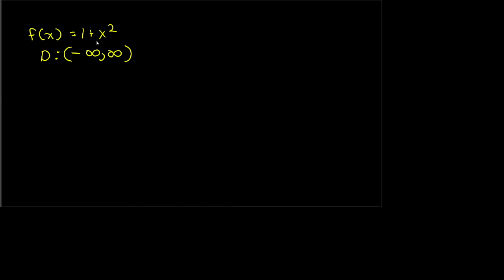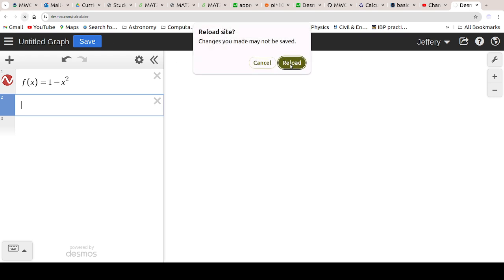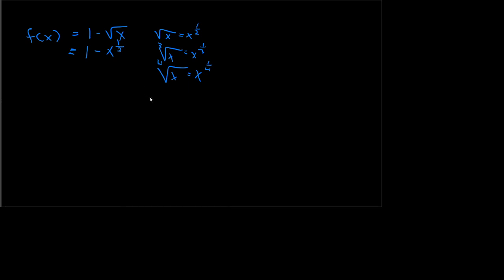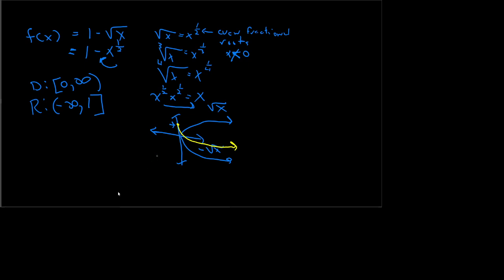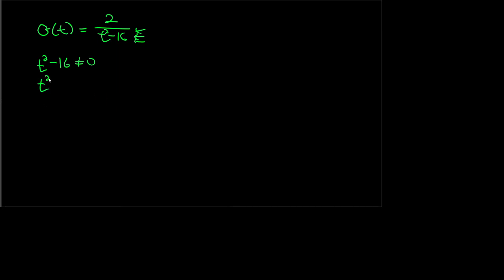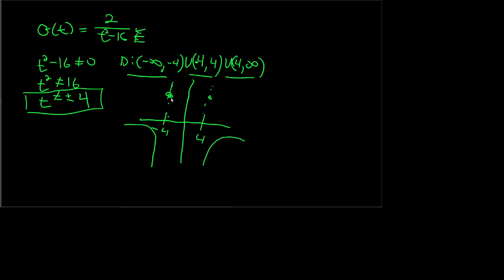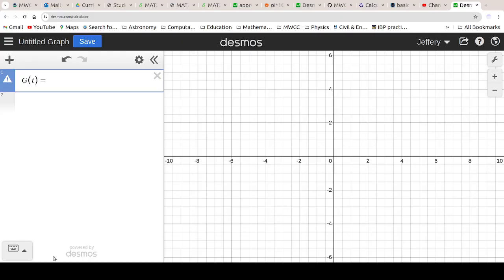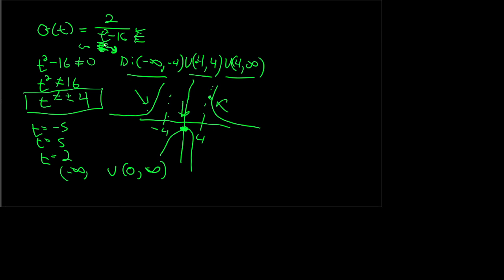MAT 211 Calculus I - Lecture 1 A - Examples